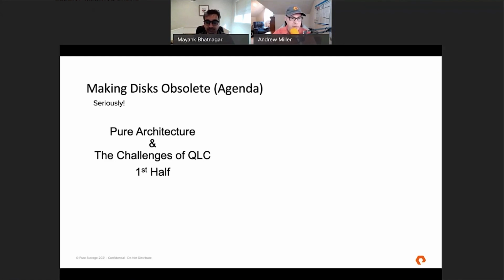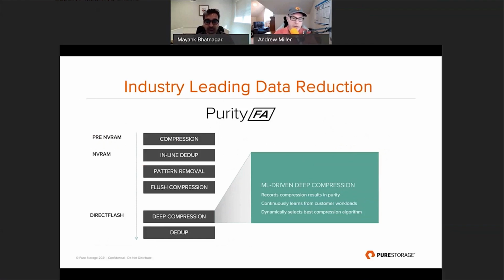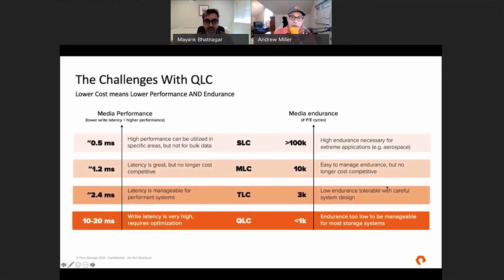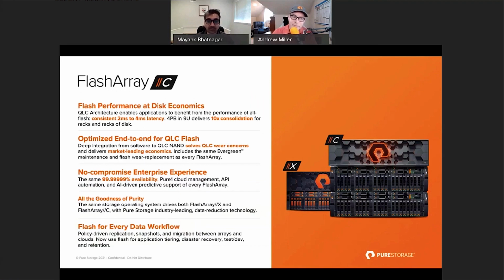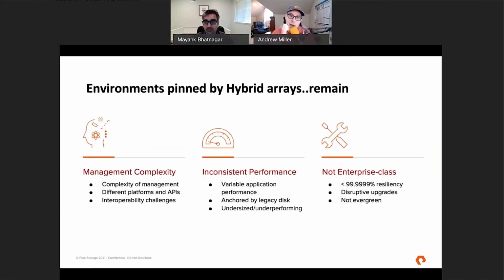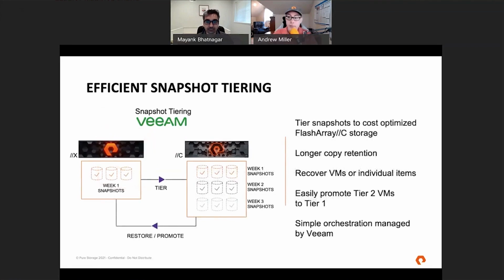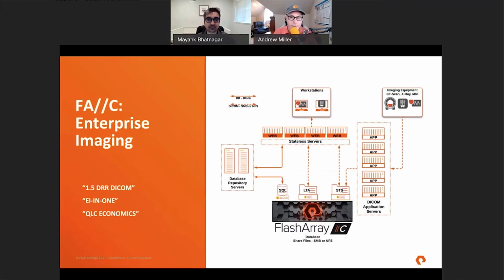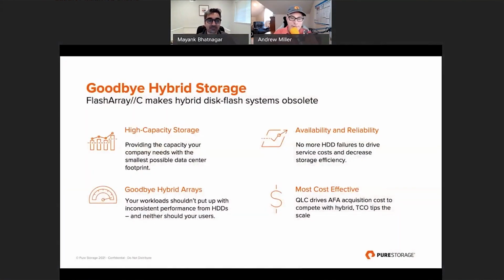Flash For My Whole Datacenter? Why Yes Please! with Pure Storage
Wish you could justify flash for your entire datacenter? Tired of variable performance (code word for “slow”) and data migrations? We heard you!

Pure FlashArray//C—the first all-QLC flash array now in its third generation—delivers the NVMe performance, hyper-consolidation, and simplified management your data deserves at an entirely new price point. FlashArray//C is enterprise ready and provides proven six-nines of availability, non-disruptive upgrades, and consistent single-millisecond latency for the most demanding environments!

Join us for this webinar and we’ll geek out together about the history of flash media culminating in the benefits and challenges of QLC.

Learn about how you can achieve capacity-focused storage without compromises, the history of flash and engineering challenges involved and all about use cases - Disaster Recovery, Dev/Test, File, Backup/Recover, and more!